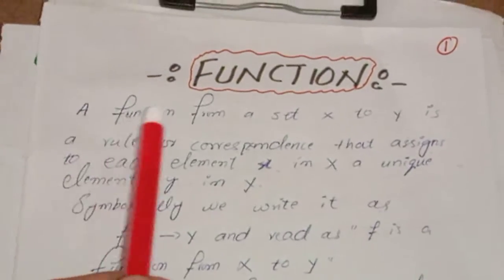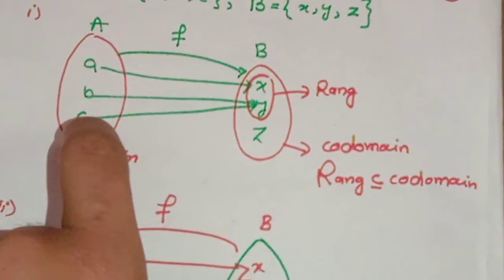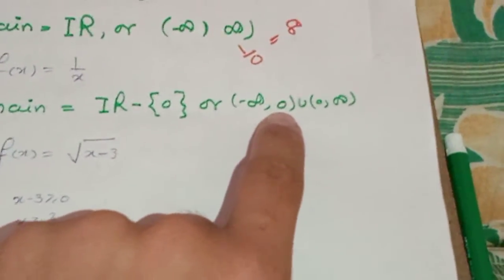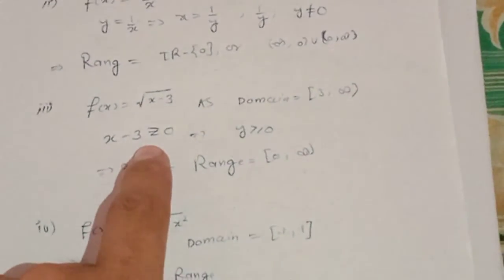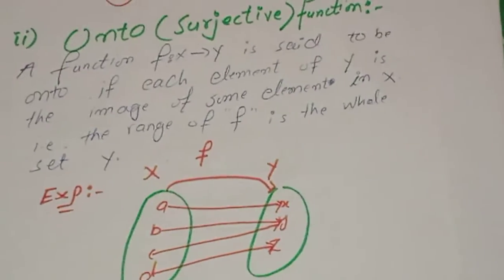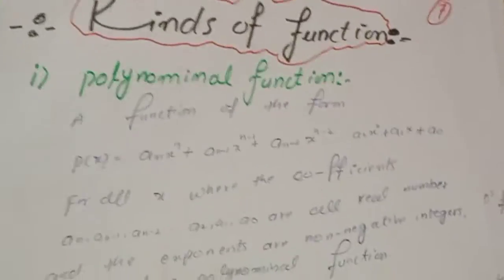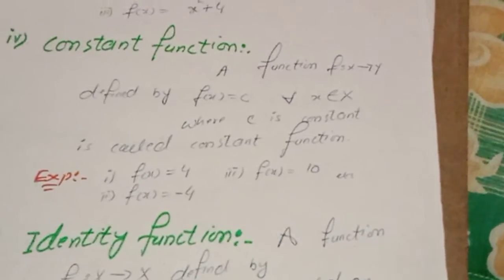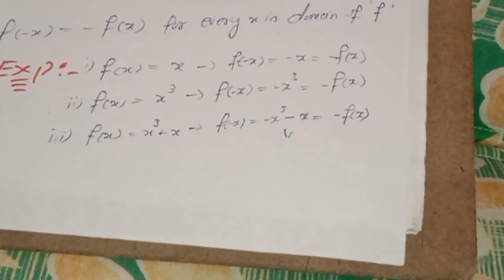Part1 Function,Domain,Range,kinds of function, Types of function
In this video lecture we are going to cover in detail about the following terms
1:Function
2:Domain of function
3:Range of function
4:Types of function
5:Kinds of function
1:Function is rule which assign each elements of domain one and only one element in codomain
2:Domain is all those possible values which a function can takes and give us a unique output
3:Range is all those values which function return for all domain value
4:There are three types of function
5:In this video we will discuss about 9 kinds of function